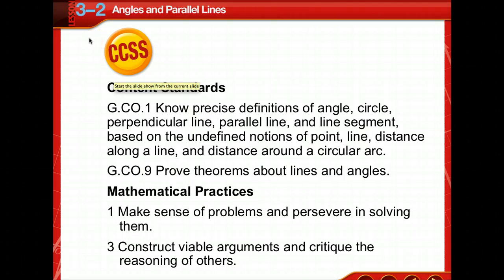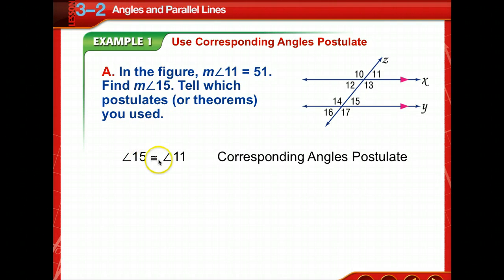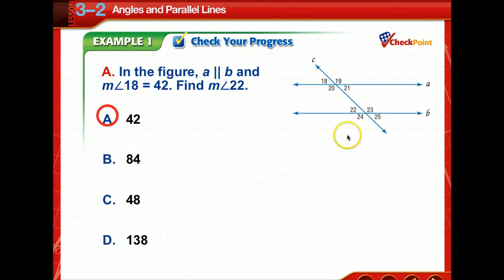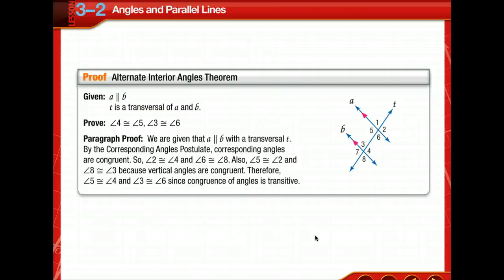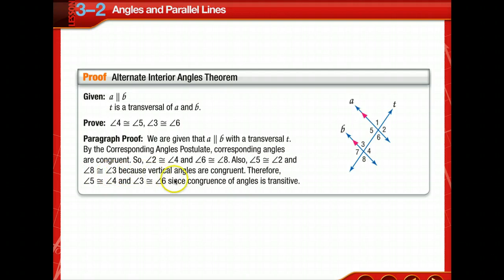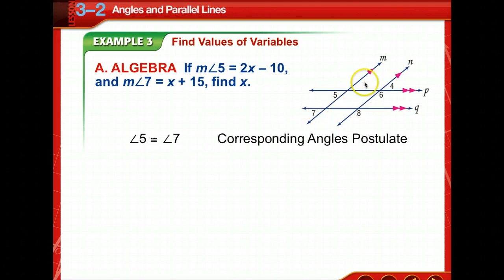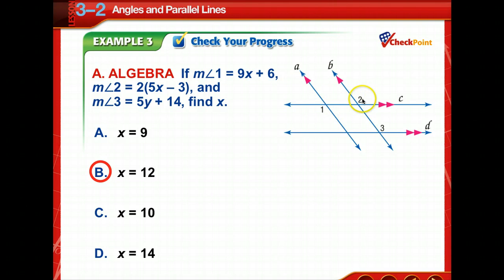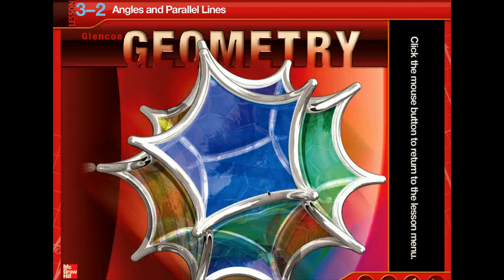Angles and Parallel Lines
Lesson 3.2 Angles and Parallel Lines